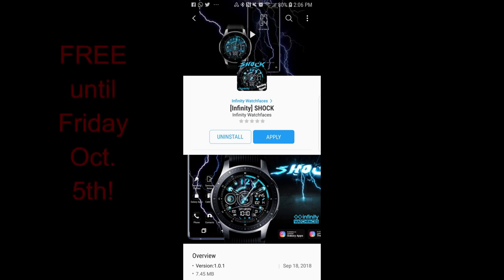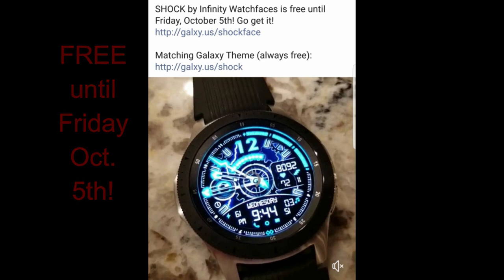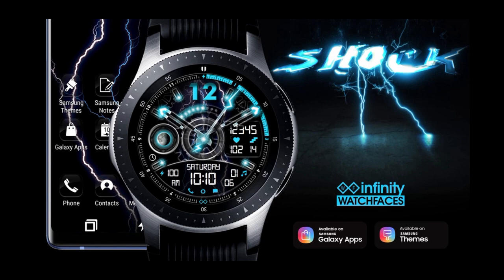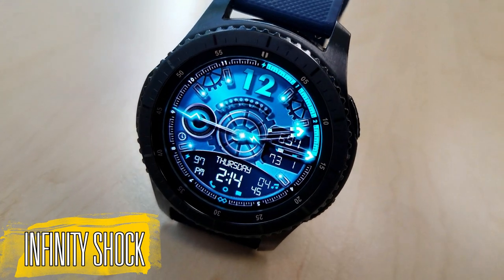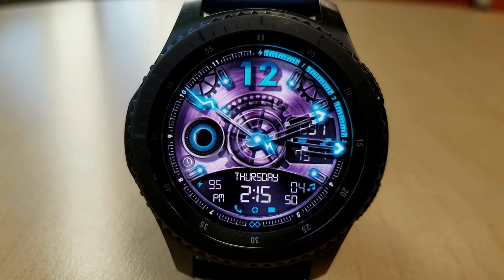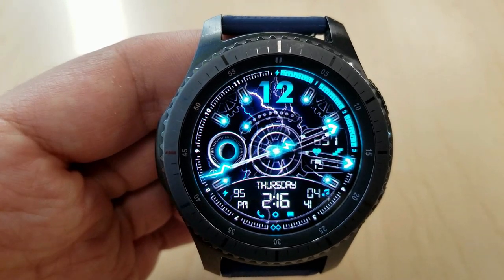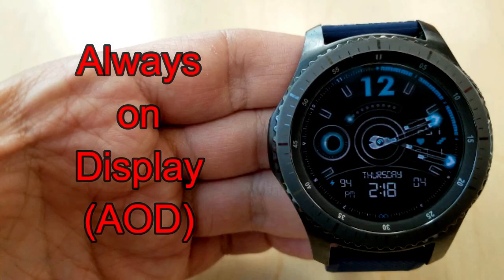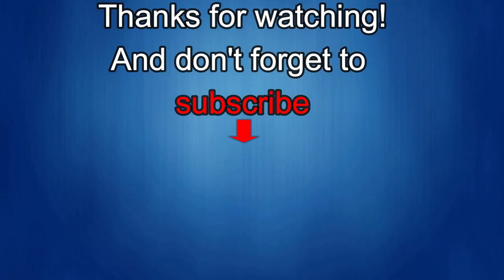*FREEBIE ALERT* Samsung Galaxy Watch/Gear Watch Faces by Infinity Watchfaces - LIMITED TIME PROMO !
Infinity Watchfaces

- Infinity Shock